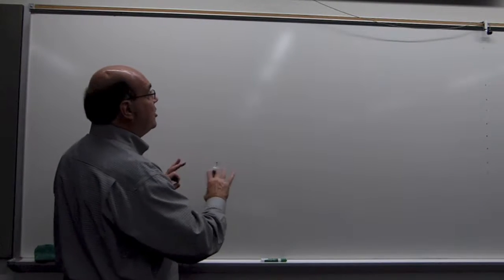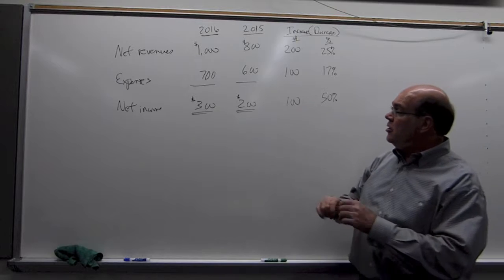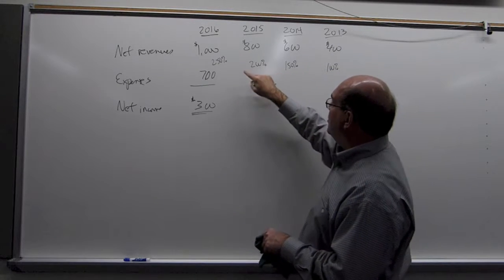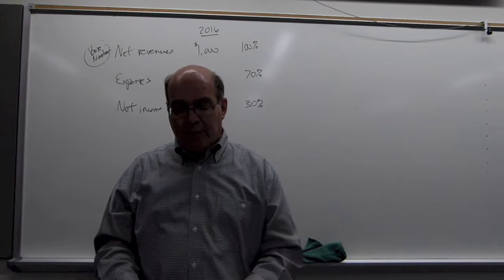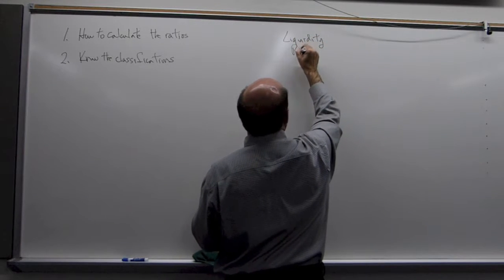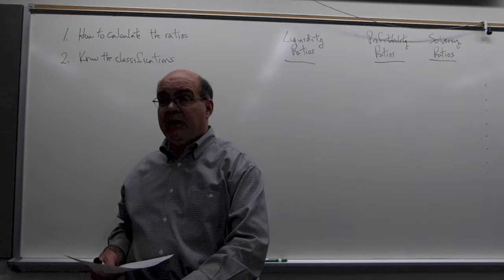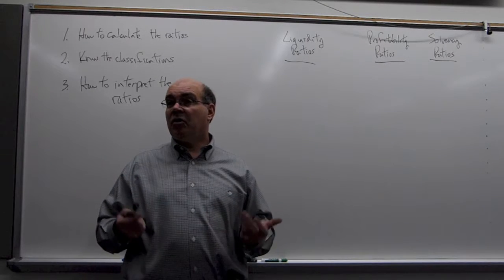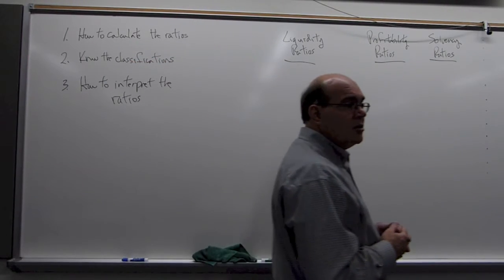BUS 202 CH 14 Exam Video Review